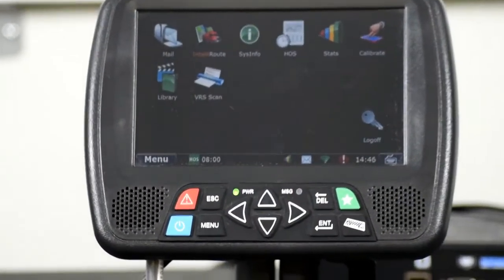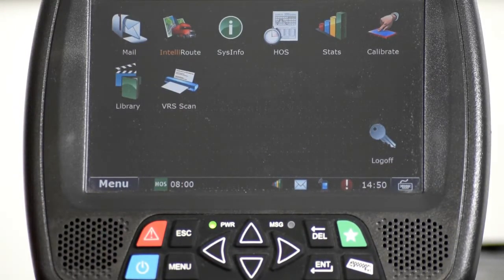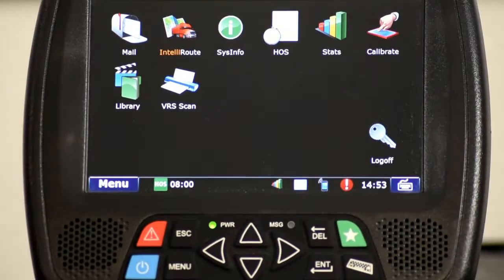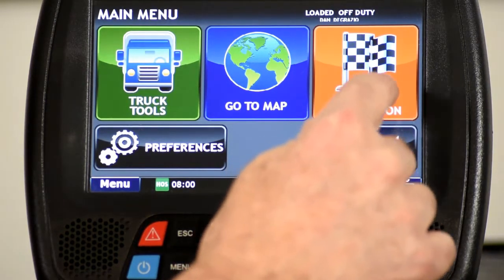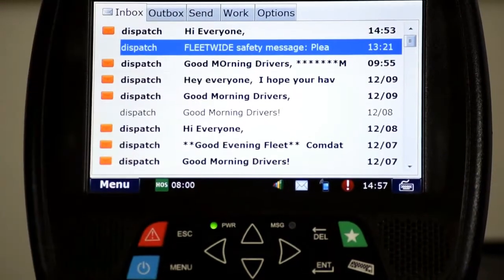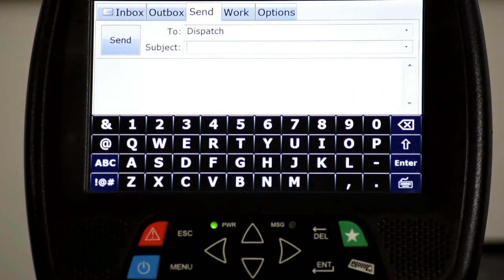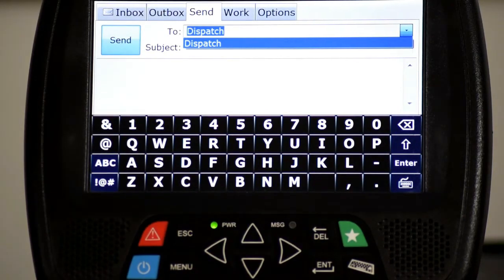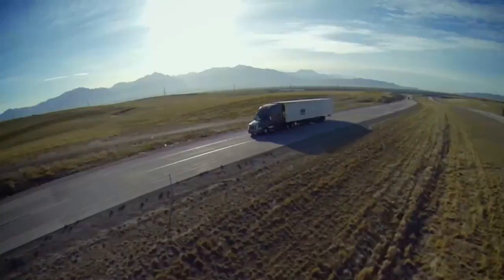DriverTech Instruction Edited 2